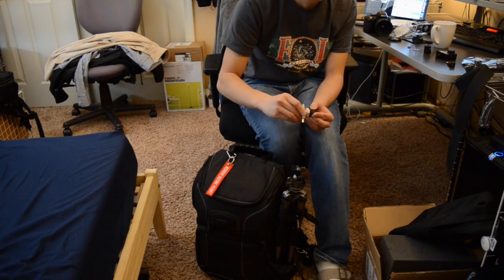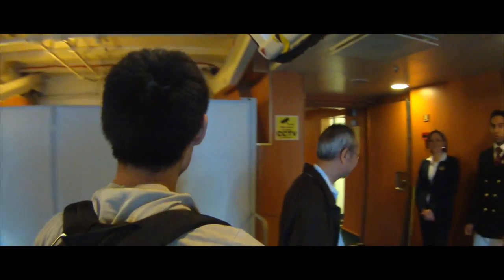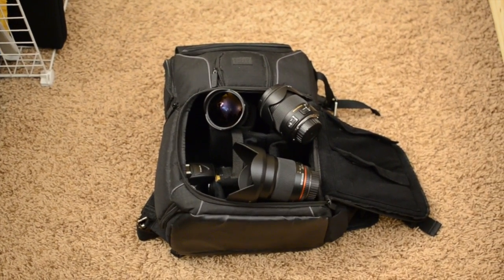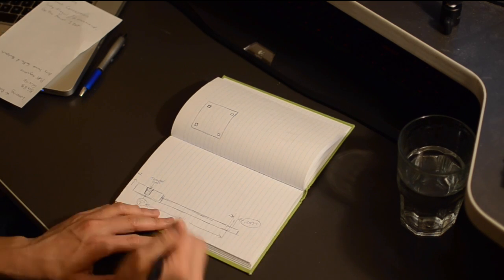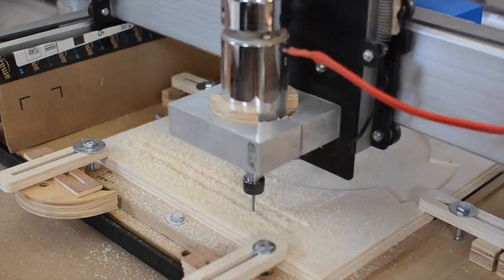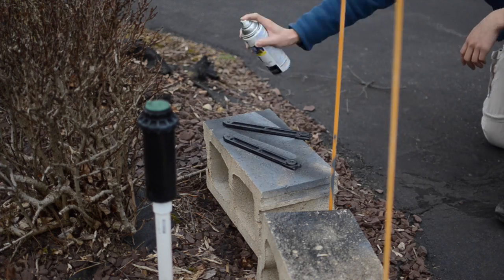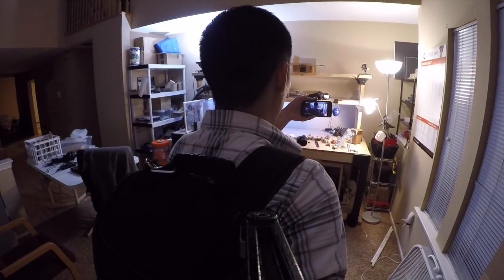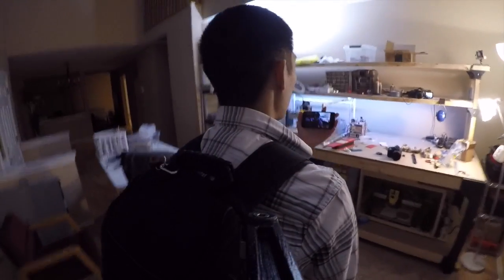DIY Third-Person POV Body Camera Mount - Shapeoko Project 53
Third person was an interesting perspective I had a lot of fun using in the past, but required carrying a non-trivial amount of single-purpose gear. This is my solution...

In case you're interested:
My camera backpack
My tripod (accolades from The Wirecutter)